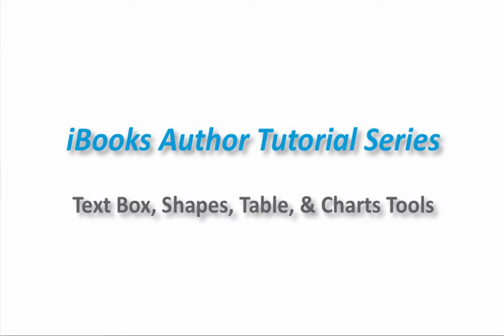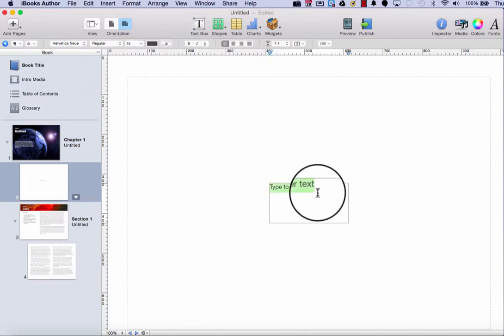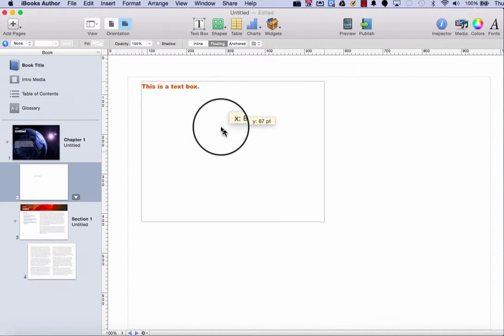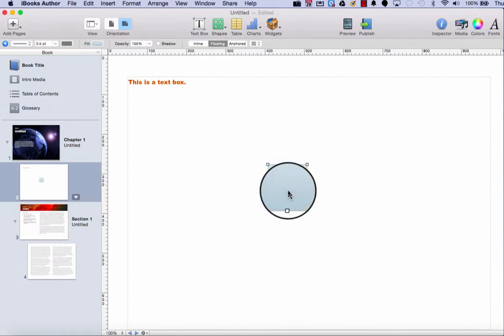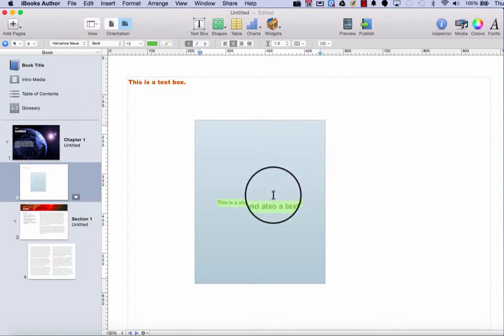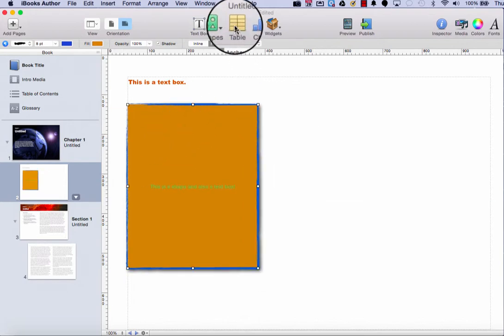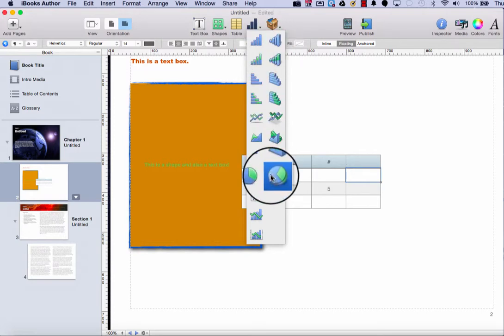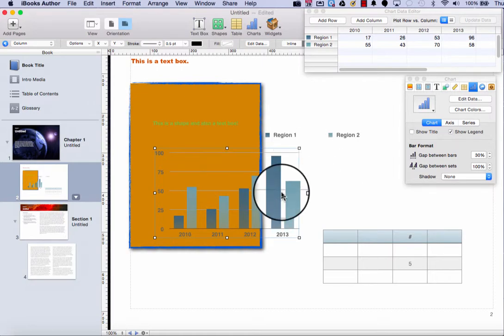iBooks Author Tutorial Series - Text Box, Shapes, Table, & Charts Tools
iBooks Author Tutorial Series
Text Box, Shapes, Table, & Charts Tools
(Click on "Show More" to access timestamps)

In this video we'll explore 4 of the tools in the top center of the iBooks Author window. They are the Text Box, Shapes, Table, and Charts Tools.

0:25 Text Box
2:00 Shapes
4:02 Table
4:50 Charts